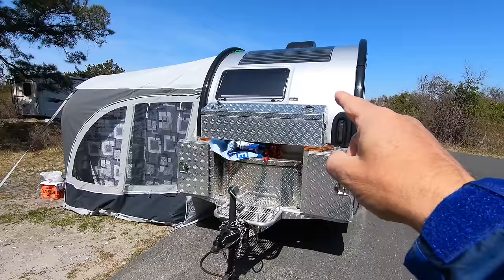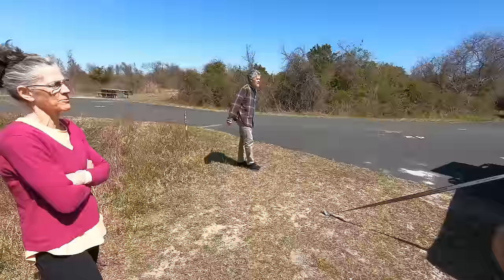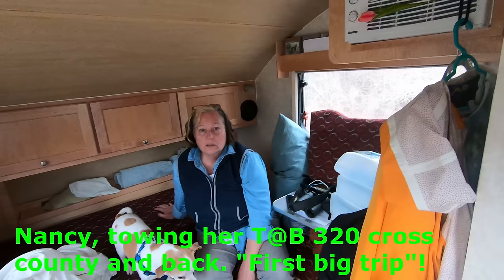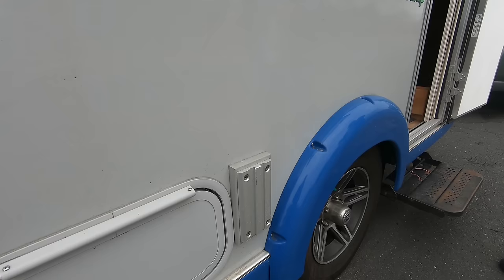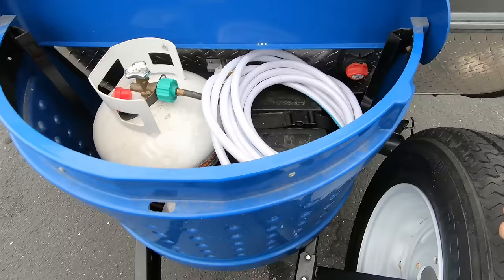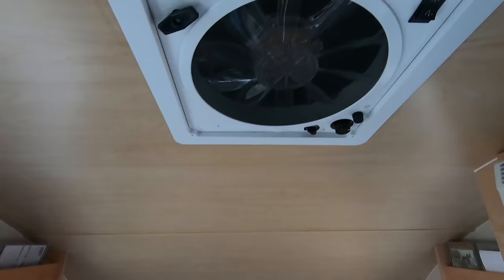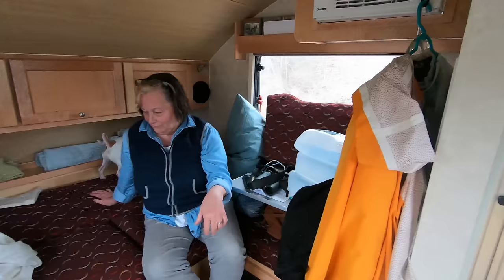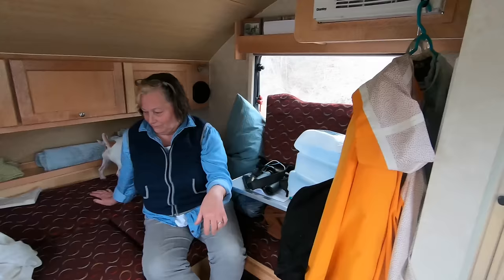Nucamp T@B 320 Owners talk about their trailersTAB TAG Subaru Outback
Nucamp TAB 320 Boondock.
Nice to hear from three Nucamp T@B 320 owners.
Customer satisfaction is high. Complaints are few.

I was on the road for 30 days and this was the most popular teardrop I encountered on this trip.

TIMESTAMPS
00:01 Chris and Beth T@B 320 Bondock with awesome tent TAB
02:20 Walker T@B tent TAB
04:30 Nancy on cross country and back in Tab 320
13:45 James 2015 TAB T@B 320
A-m-a-z-o-n- A-s-s-o-c-i-a-t-e- l-i-n-k-s You buy and may earn. THANK YOU!
❤️HELP THE CHANNEL BY MAKING THIS YOUR AMAZON HOMEPAGE

Useful RV gear I  use
🟡 FLAT KIT DON'T TRAVEL WITHOUT ONE
✅ ViAir Tire compressor. Screw on valve is much better than flip valve.
✅ Energizer Mini Flashlight great personal area light $12
✅ Garmin InReach Satellite communicator
🟢 MAGNETIC SILICONE TIE WRAPS
🟢Puma Stainless Axe
🟢Wheel Lock BOOT
🟢Wheel locks
🟢LAP Desk – see my video review on Amazon
🟢Tiger Tail Roller for Muscles
🟢USB MULTI PORT CHARGER
🟢AA AAA Battery Charger
🟢Olight AA AAA Battery charger
🟢Medical Thermometer
🟢Medical Book
🟢Field Guide
🟢Solar USB Charger
🟢LUMINOODLE LIGHT
🟢Compact day pack
🟢Mini Tripod
🟢Disposable urinal
🟢Fenix Flashlight
🟢Table 20 Inch
🟢Table 25”
🟢Compact Folding Chair
🟢Wash Tub
🟢Burner wind screen
🟢Silicone Rubber Bands
🟢Silicone Magnetic Cable Ties
🟢Flexible cutting board/Place Matts
🟢Casserole with Cover
🟢S Hooks 3" Heavy-Duty Stainless Steel
🟢Compact Toilet Paper Tablets
🟢Collapsible Drainer & Bowl Set
🟢Inflatable Luci Light
🟢Seam Sealant
🟢Clam Shelter
🟢Reusable Silicone Cable Twist Ties
🟢30 AMP adapter
🟢Silicone Self Fusing Rescue Tape
🟢12 Volt Splitter
🟢12 volt extension cord
🟢Folding hangers
🟢TRX GO A full gym in a 1 pound bag! I LOVE IT

Ford Explorer
TAB
Nucamp TAB
Nucamp  T@B
NUCAMP 400
NUCAMP Boondock
Nucamp Boondock 400
Nucamp 300
Nucamp 320